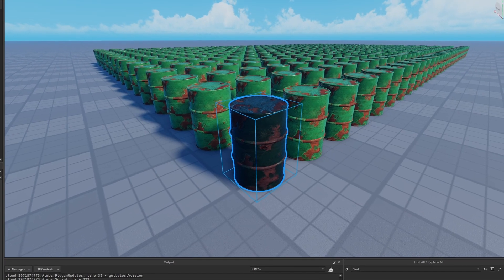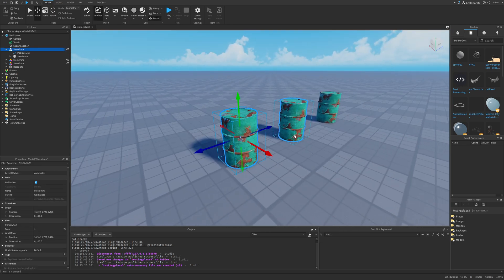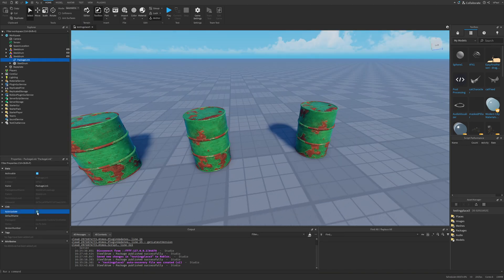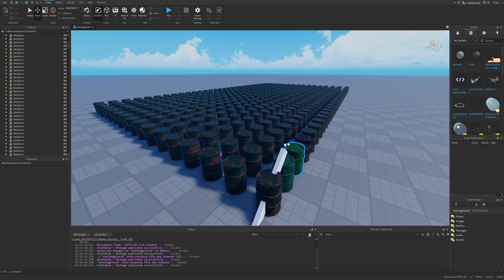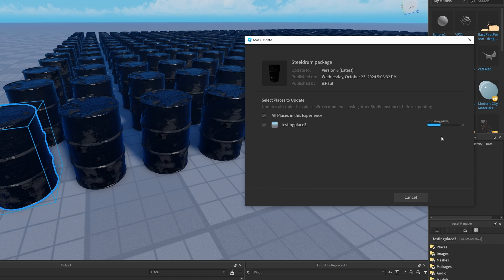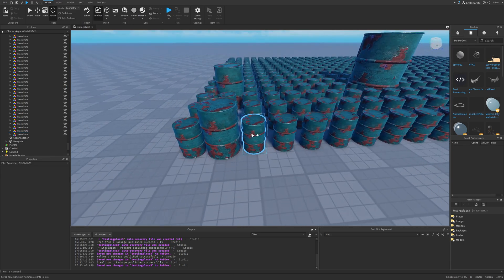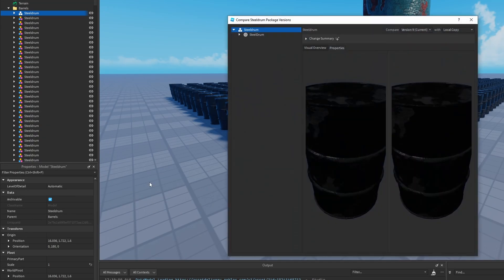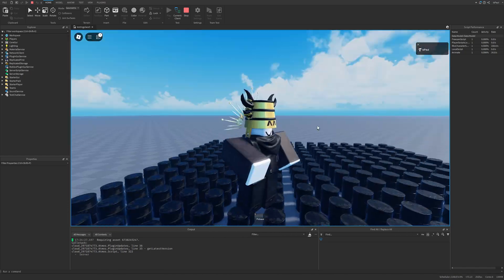Roblox Packages Will Improve Your Workflow!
📒 Packages allow you to reuse single assets or asset hierarchies across experiences. To keep assets organized and reusable across your team or across multiple projects, group your instances and convert them into reusable packages. Packages make the overall process of building worlds faster and more ergonomic, but they also help with consistency, deduplication, collaboration, and versioning. In this Roblox Studio Tutorial, I show How To Make packages in Roblox Studio and How To Use packages in Roblox Studio.

➤ Chapters:
0:00 Intro
0:24 How To Make Packages
1:31 Making Changes to Package
2:42 Updating Packages
4:42 Fix modified Packages
5:58 Reverting a Package
6:10 Package Update All
6:59 What to avoid with Packages
9:10 Package details
10:26 Compare Package

➤ Music used in the video:
Aviation Hall - easy & cool coffee jazz  - no copyright provided by FREESOUND MUSIC: